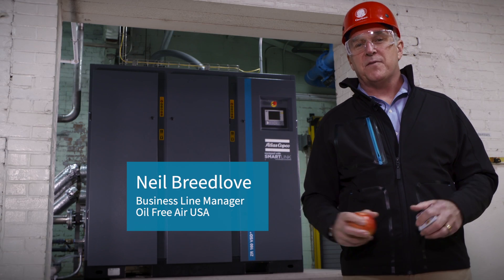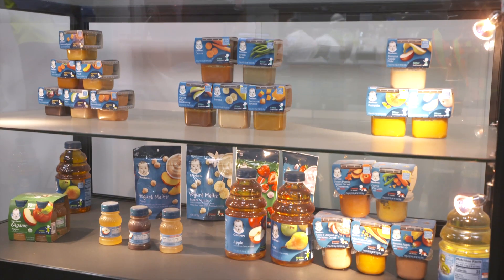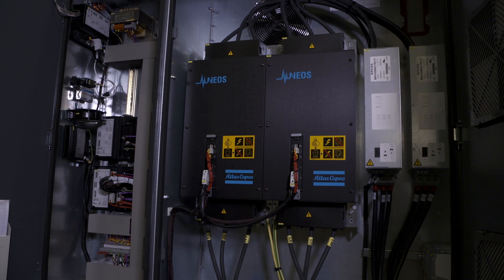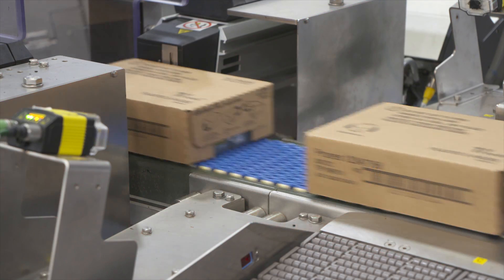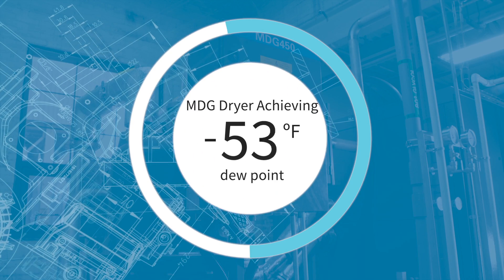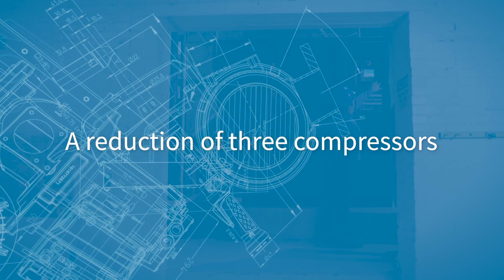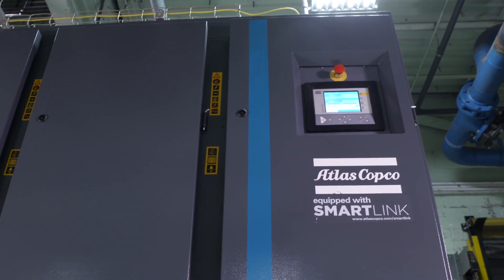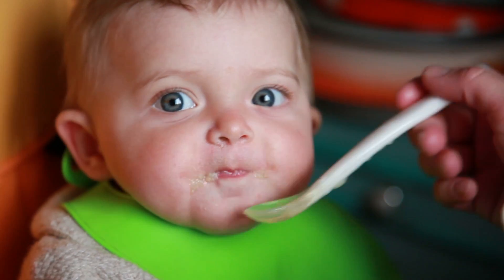Atlas Copco Compressors | Success Story | Turning Apples Into Applesauce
The power of compressed air plays a pivotal role in turning apples into applesauce. Learn how the new Atlas Copco ZR 90-160 VSD+ range enables Nestle, a leading food manufacturer, to save 45% of their energy costs while improving quality and performance.